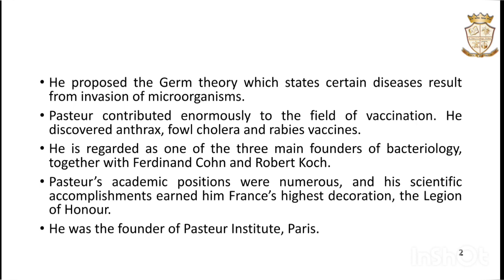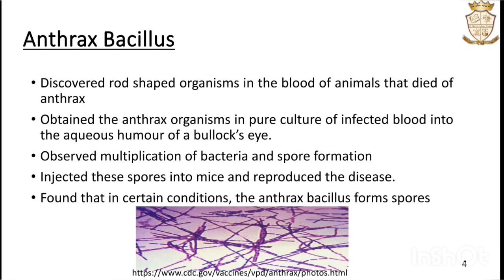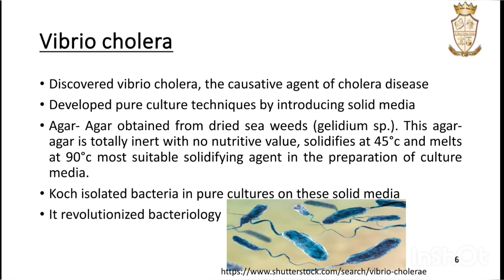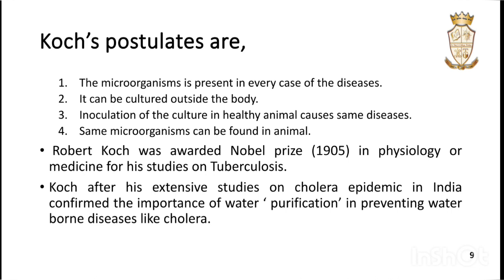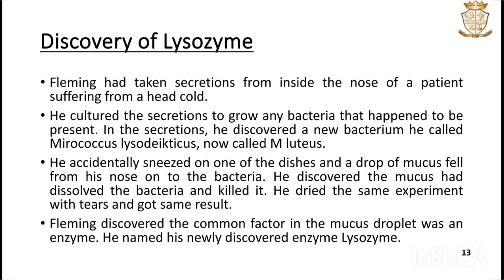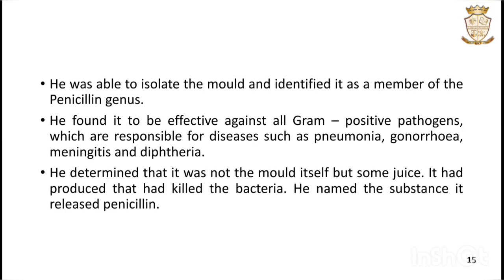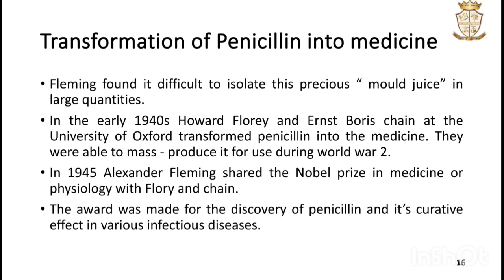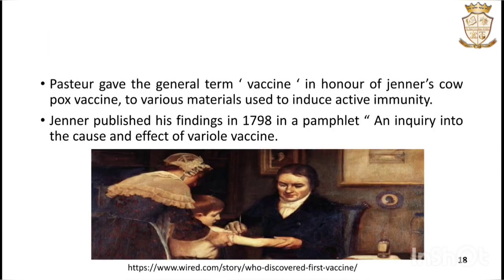Contributions of Louis Pasteur ,Robert Koch, Alexander Fleming and Edward Jenner